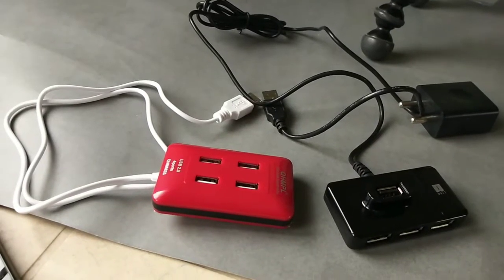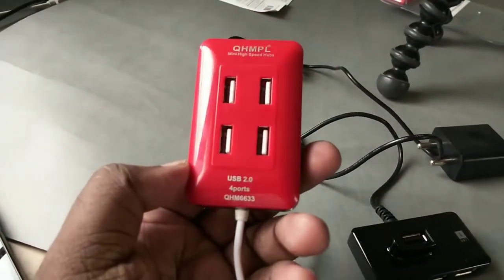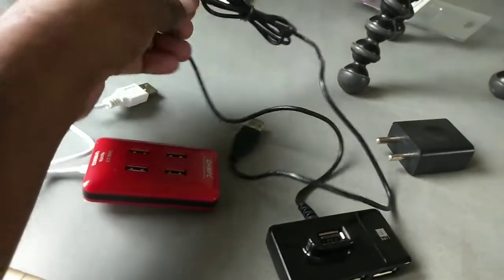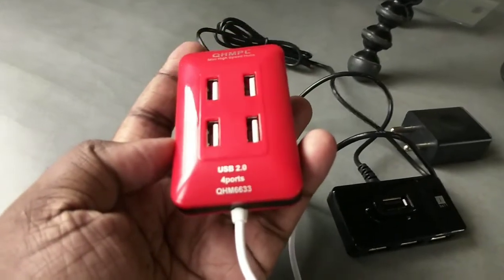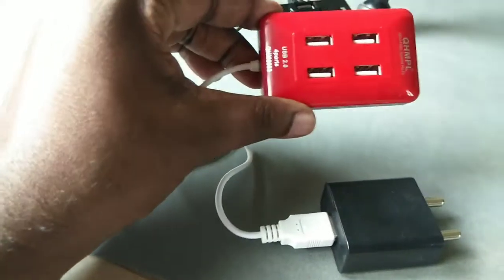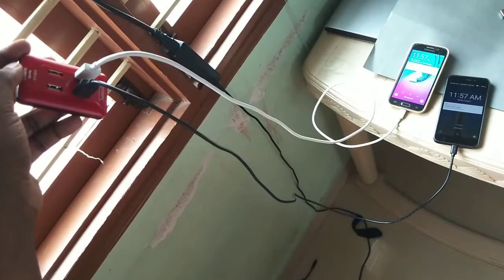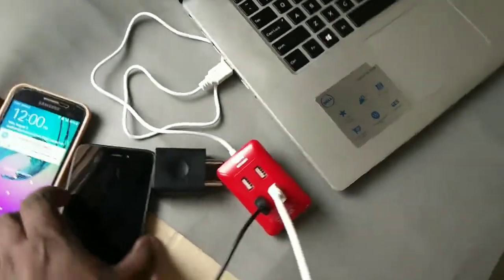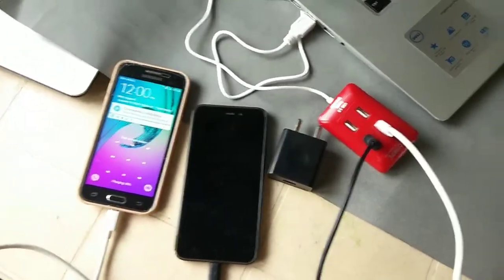How to Convert USB hub to Portable Multi Port USB Mobile Charger